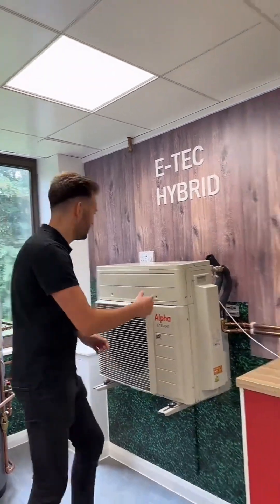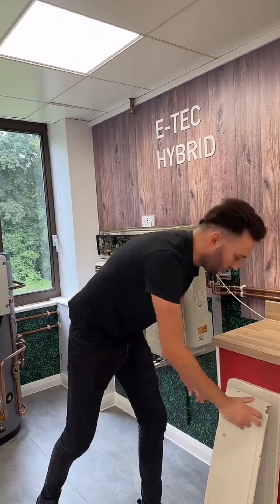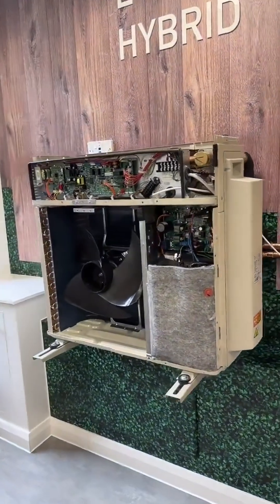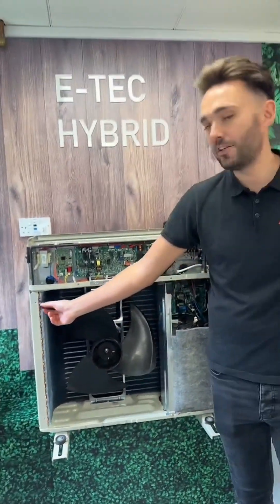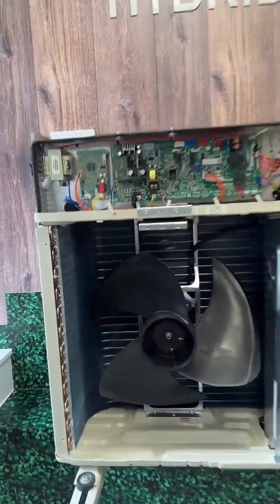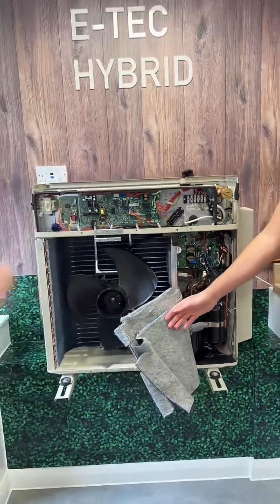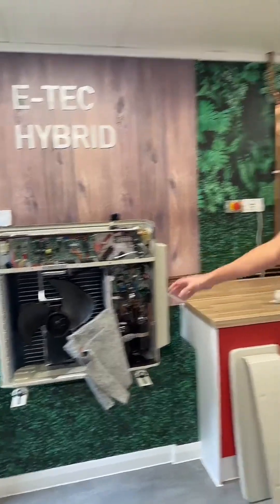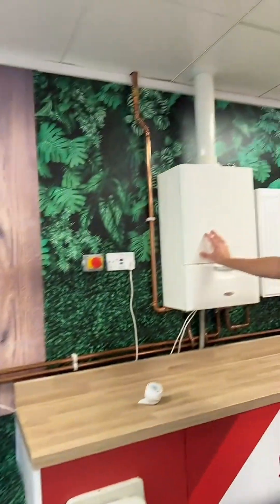How A Heat Pump Works Alpha E-Tec Hybrid ASHP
The Alpha E-Tec Hybrid ASHP is a heat pump that can be used to heat your home and water. It is a hybrid heat pump, which means that it can use both air and water to heat your home.

The Alpha E-Tec Hybrid ASHP works by absorbing heat from the air outside your home and using it to heat your home. It can also absorb heat from the ground or water using a heat exchanger. This heat is then transferred to a refrigerant, which circulates through the heat pump and heats your home.

What are the benefits of using an Alpha E-Tec Hybrid ASHP?

Energy efficient: Heat pumps are generally more energy efficient than traditional heating systems, such as furnaces. This is because they use renewable energy from the environment.
Eco-friendly: Heat pumps do not produce any harmful emissions, making them a more environmentally friendly option than traditional heating systems.
Quiet operation: Heat pumps are much quieter than traditional heating systems.
Long lifespan:** Heat pumps can last for up to 20 years with proper maintenance.

How much does an Alpha E-Tec Hybrid ASHP cost?

The cost of an Alpha E-Tec Hybrid ASHP will vary depending on the size of your home and your specific needs. However, heat pumps are generally more expensive than traditional heating systems.

Is an Alpha E-Tec Hybrid ASHP right for you?

If you are looking for an energy-efficient, eco-friendly, and quiet heating system, then an Alpha E-Tec Hybrid ASHP may be a good option for you. However, it is important to weigh the costs and benefits of heat pumps before making a decision.